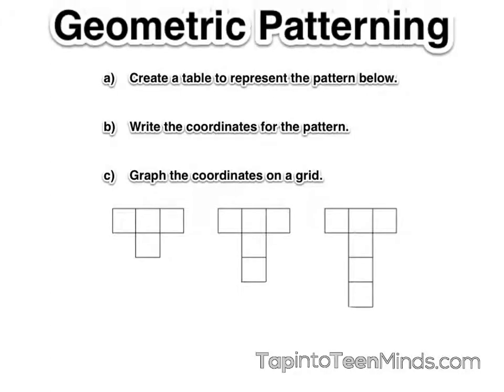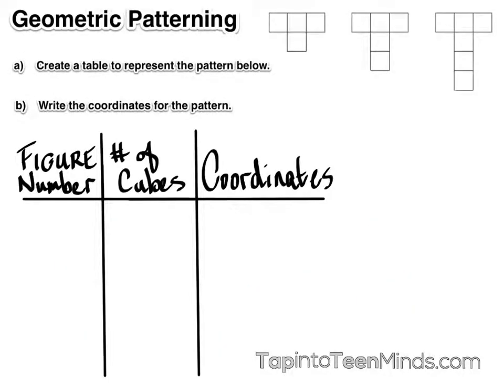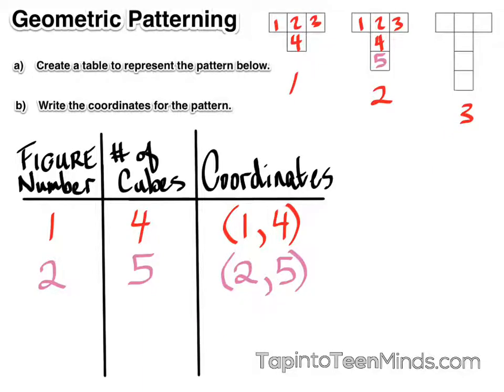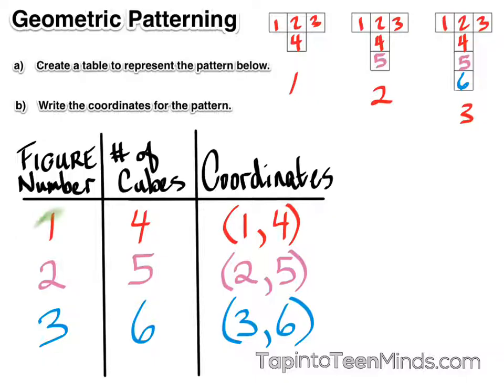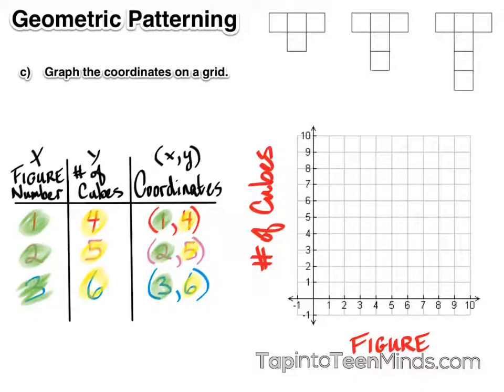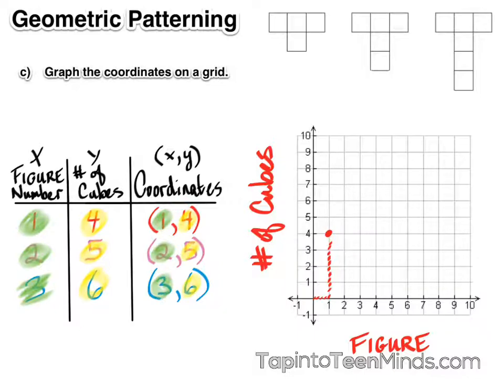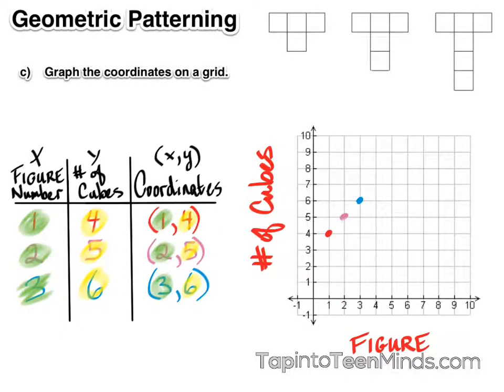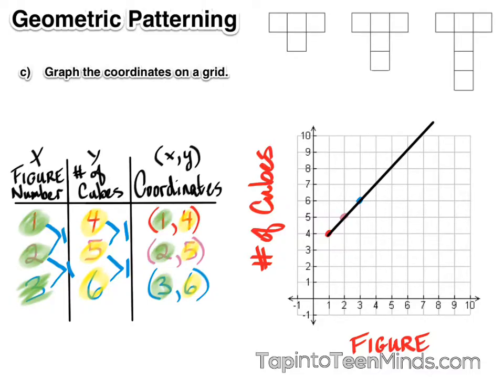Growing Geometric Pattern - Create Table, Coordinates and Graph of a Linear Pattern